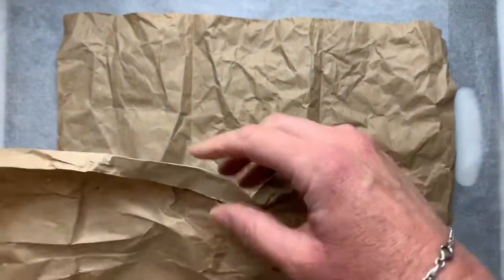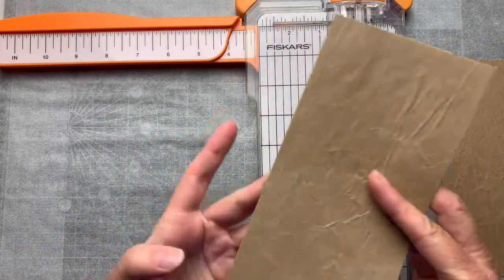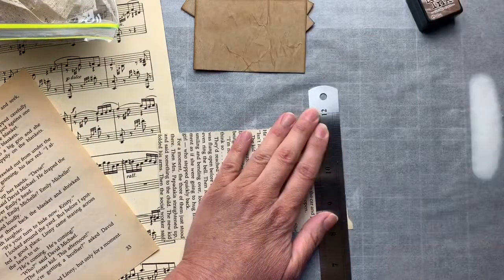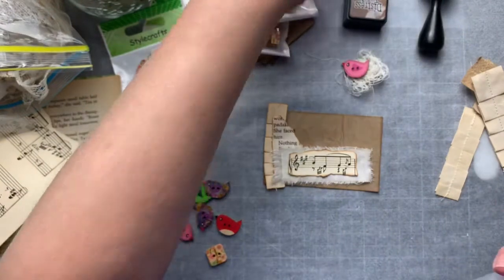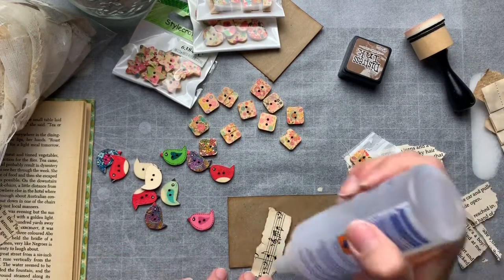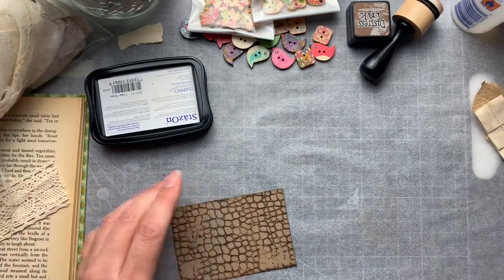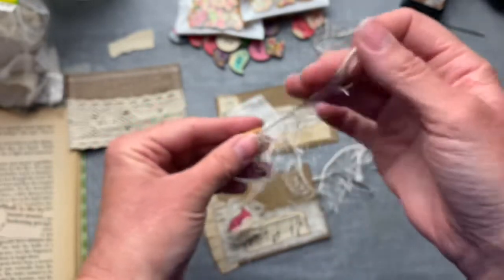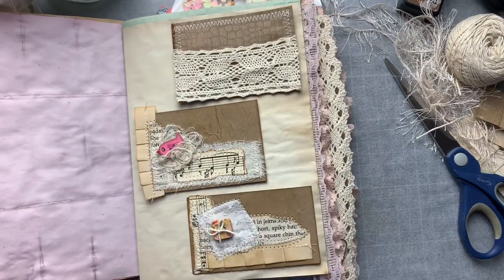‘Craft With Me’ - Let’s Repurpose to Make Pockets - Can You Guess What My Substrate Is?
Can you guess what my substrate is?  Trying something new and decided to let you follow along. Please join me and/or craft with me.

ARTYmaze

Gi Kerr

JunKerry Journals

Gayle Agostinelli

Annelis Journaling

Attic Lane

AntiquePaperie

ArtVintages

MrsCogsCrafts

FarMirage

ARTYmaze